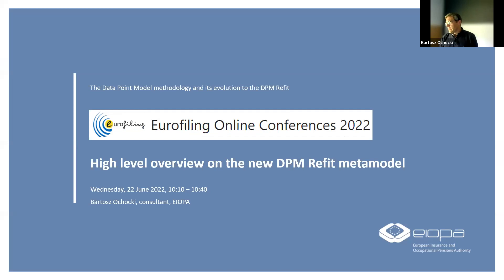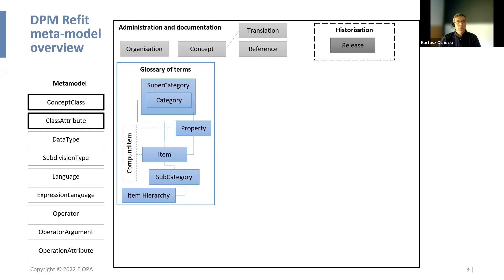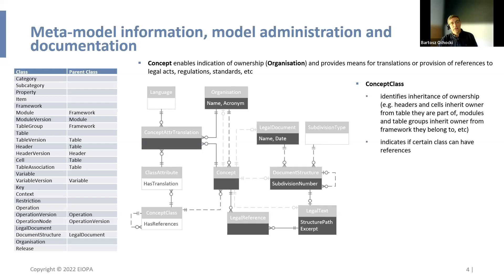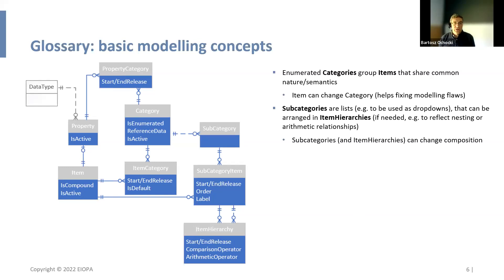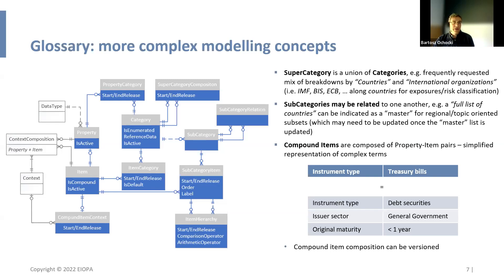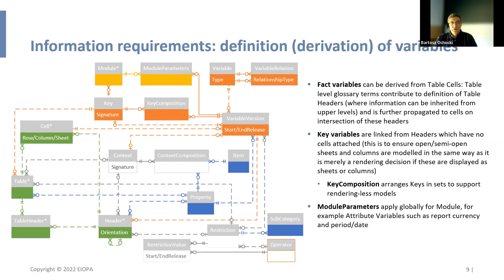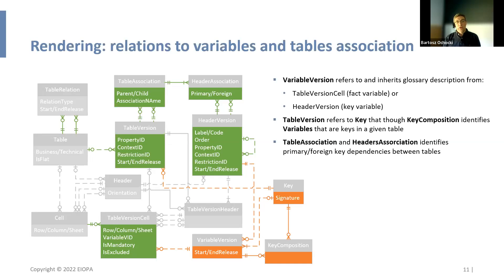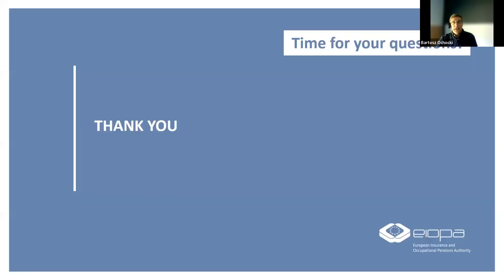Eurofiling Online Conferences 2022 | High level overview on the new DPM Refit metamodel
Bartosz Ochocki (Consultant)